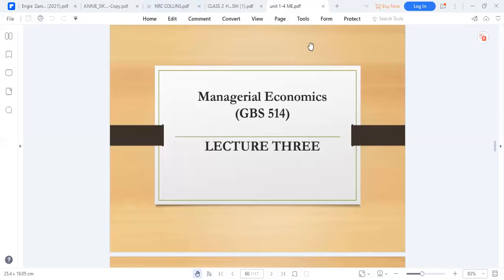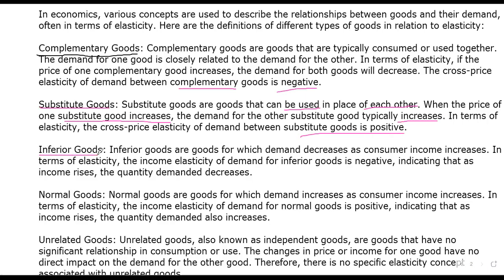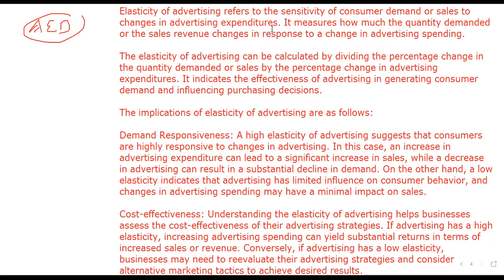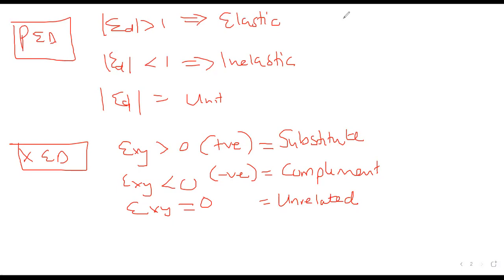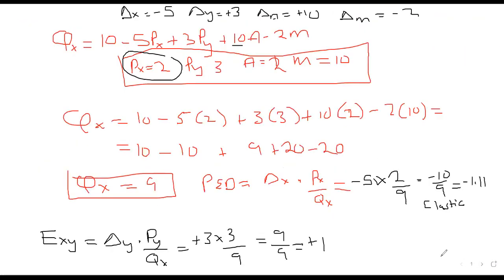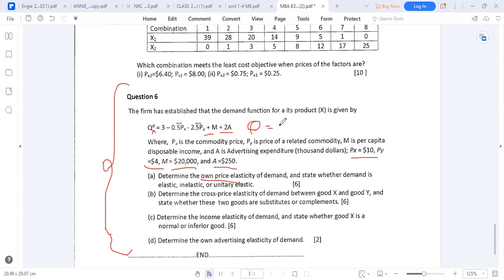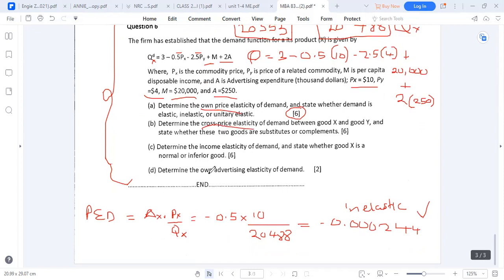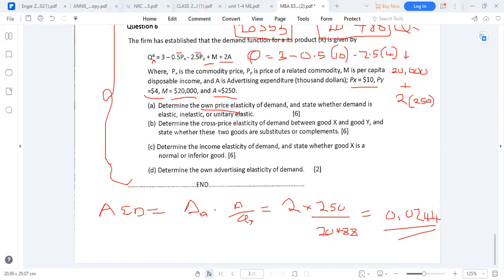ELASTICITY MU CLASS in ME